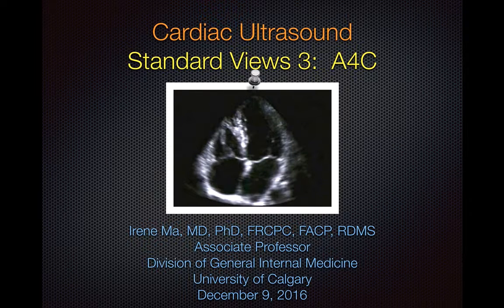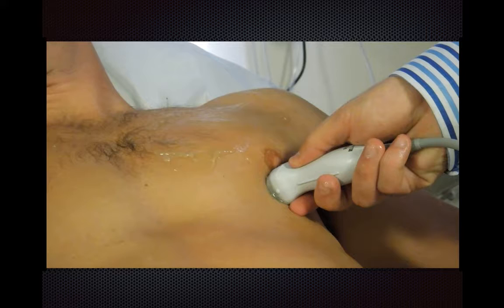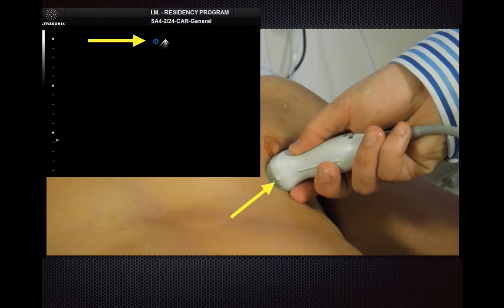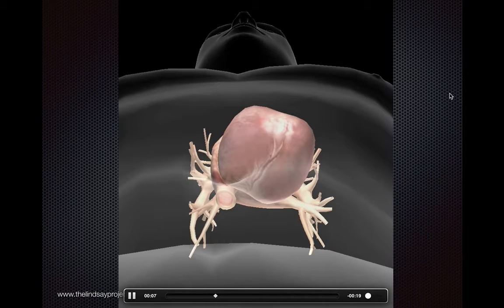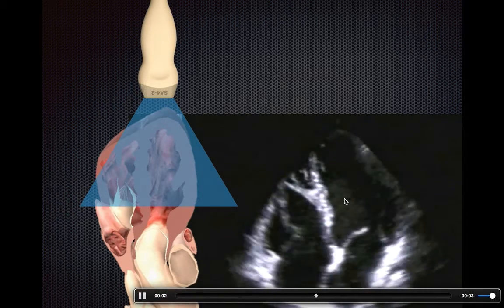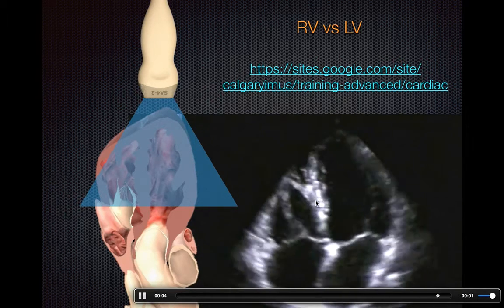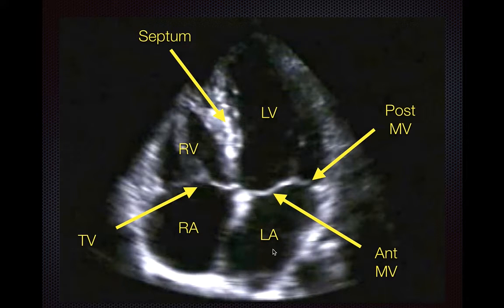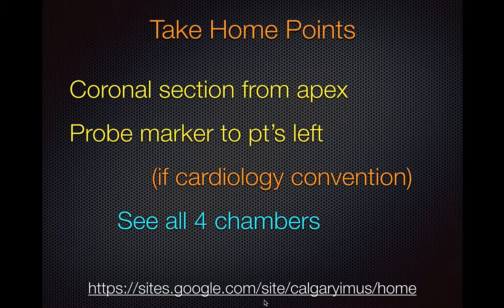Basic Cardiac Ultrasound Views 3: Apical 4 Chamber (A4C)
This tutorial will cover the technique in obtaining A4C view and basic anatomy